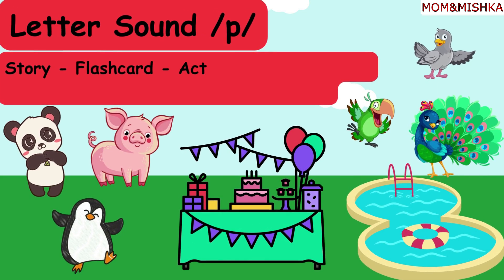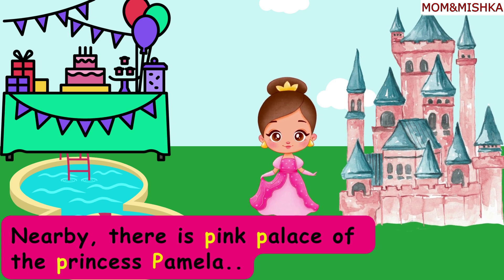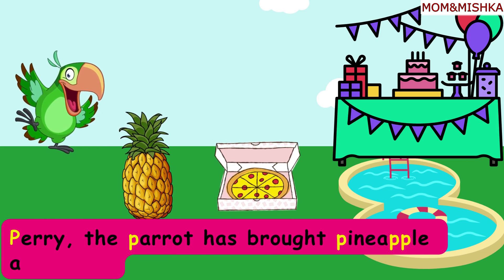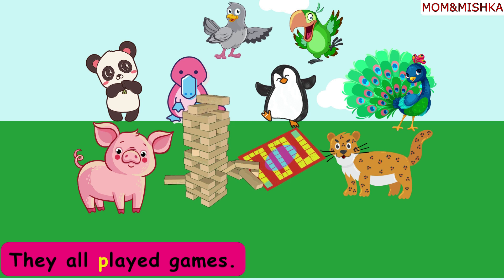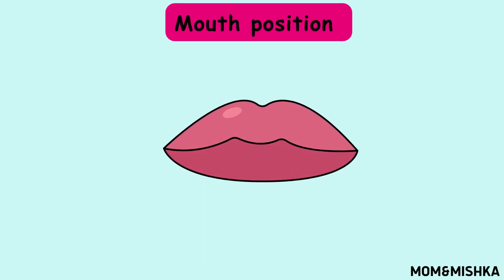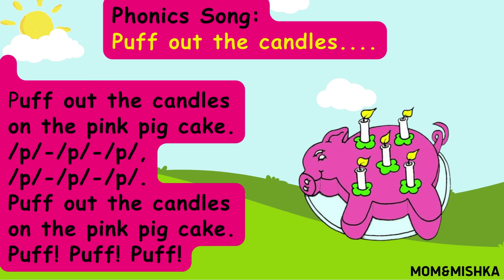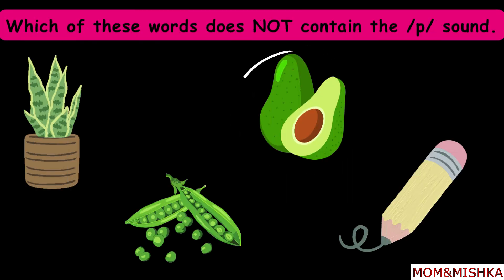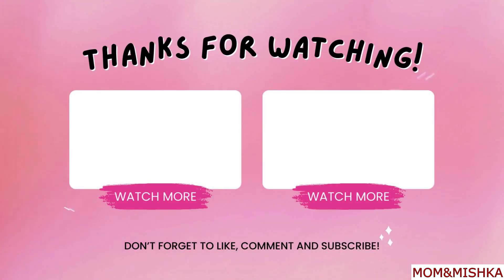Phonics Story P - English Story - Educational video for Kids - Alphabet Stories- Letter P Story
Other queries:
letter p story
phonics story of letter p
phonics story p
sound of letter p
sound of consonant p
jolly phonics
phonics story
story writing for kids
story english for kids
s a t p i n jolly phonics
letter p
educational videos for kids
Letter Sound /p/ story
How to speak sound /p/ ?
How to write letter p/P ?
How do you introduce a letter P in kindergarten?
How do you teach writing an p/P?
How do you teach sounds to kindergarten?
How can I help my child write the letter p/P?
Letter p story
Sound p story
jolly phonics phase 1 letter p
SATPIN stories
jolly phonics group 1 letter p
Visit the links for some more interesting videos: